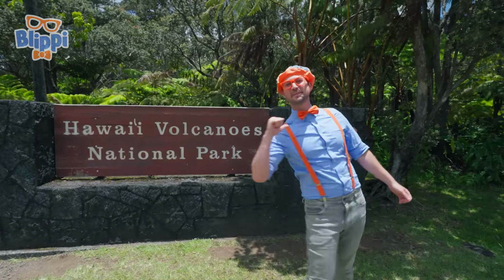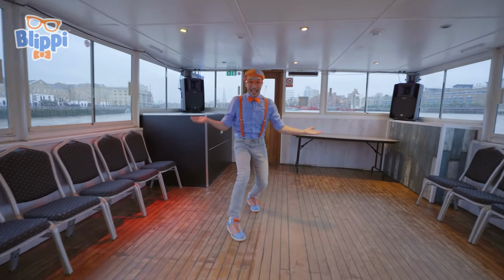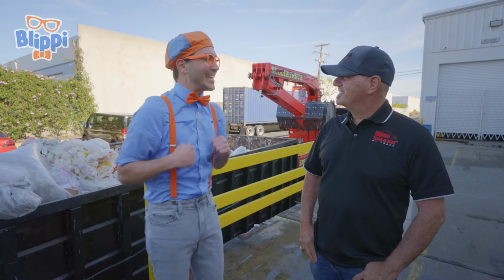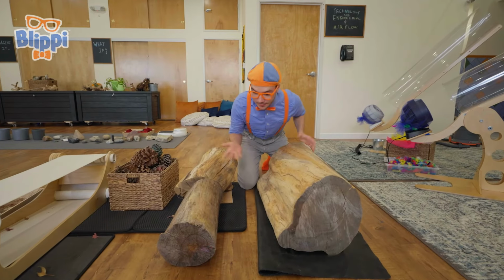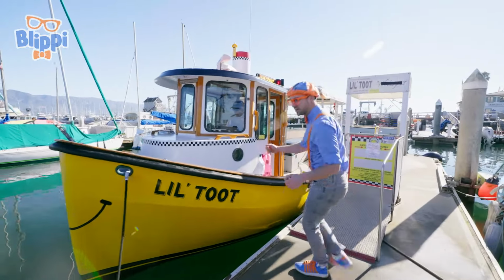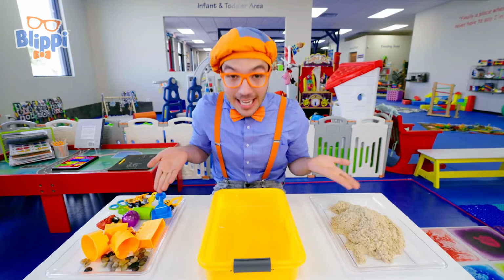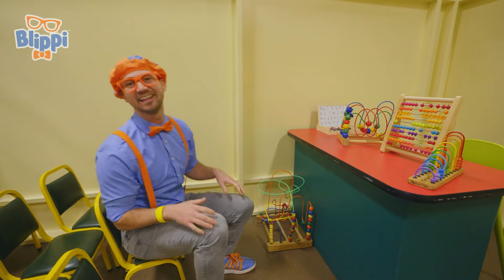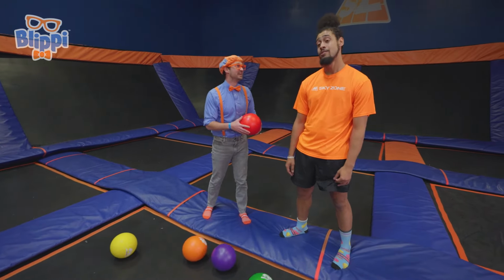Blippi Goes to a Volcano | Blippi Painting for Kids | Moonbug Kids - Art for Kids 🖌️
Blippi visits the Kīlauea Volcano and learns about the science of volcanoes and how they erupt.

00:00 Blippi Visits a Volcano in Hawaii
11:59 London River Thames
27:27 Smash My Trash
37:43 Imagine-ology
52:20 Blippi's Awesome Obstacles
1:03:08 Lil' Toot Water Taxi
1:14:56 We Rock the Spectrum
1:28:22 Billy Beez - Colors
1:44:33 Sky Zone - Exercise